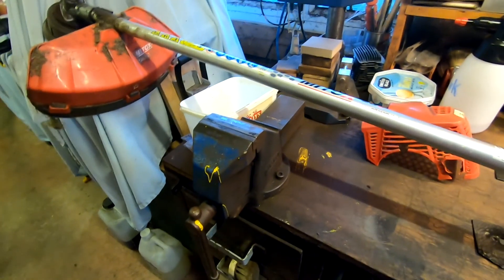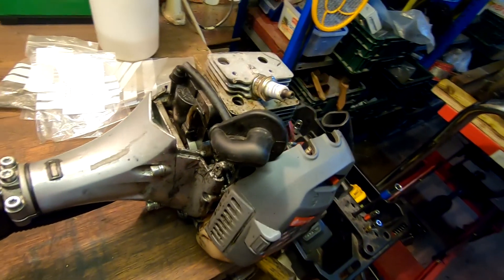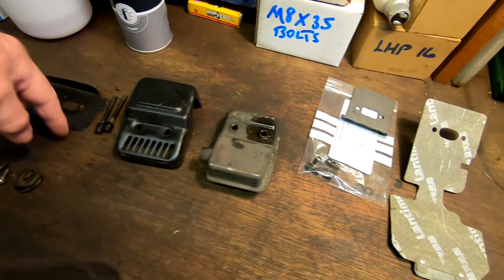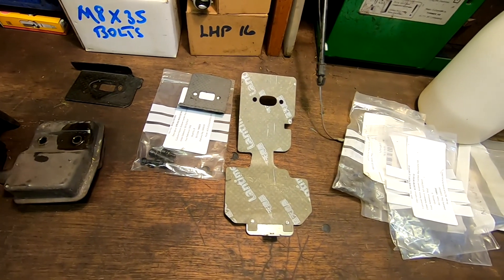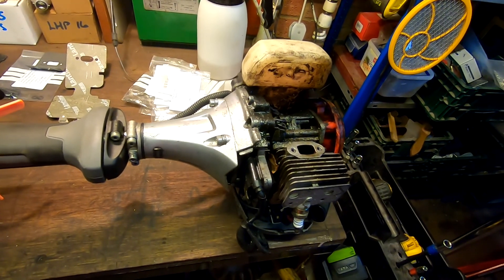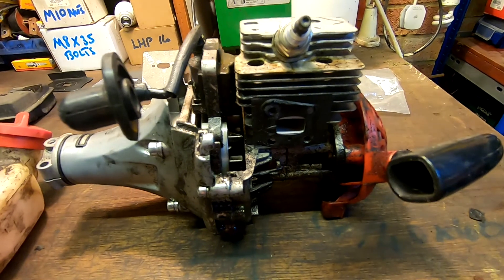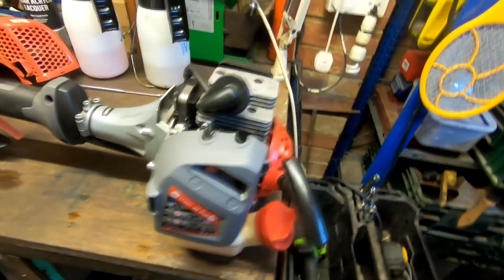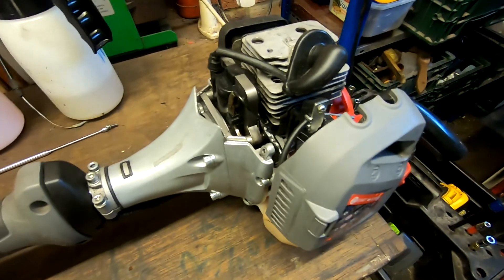Mitox 26L brought in with a slight rattle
The strimmer was brought in where the owner stated it rattled badly, turns out the muffler bolts were either loose or missing, so here's the fix I did